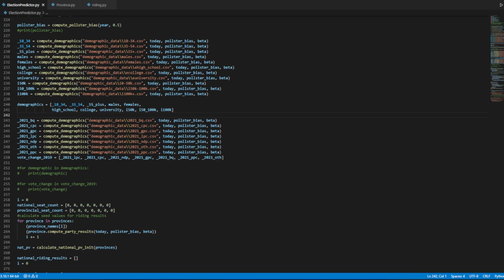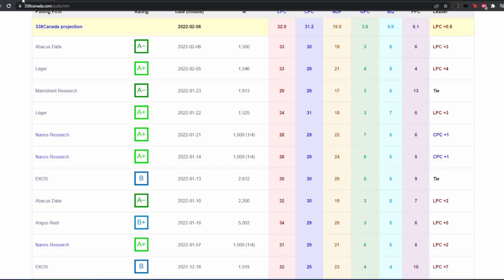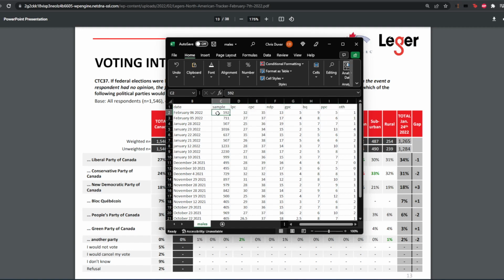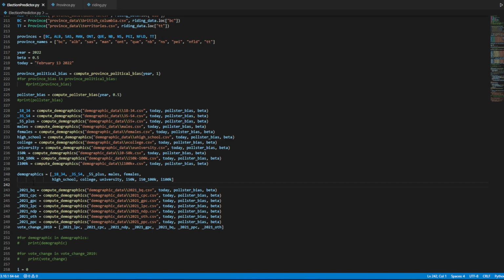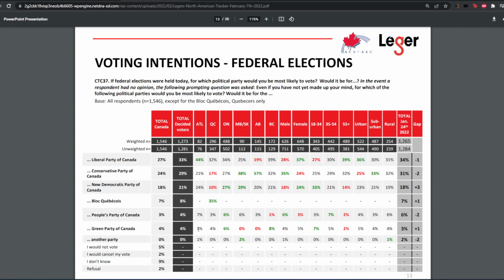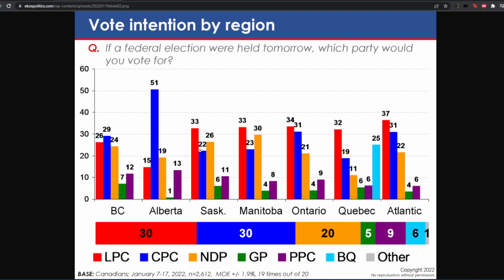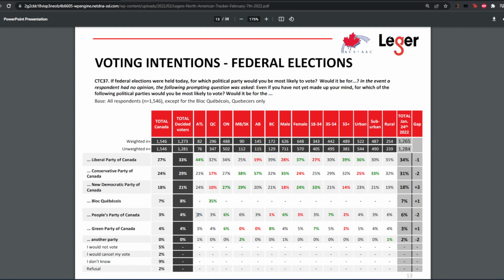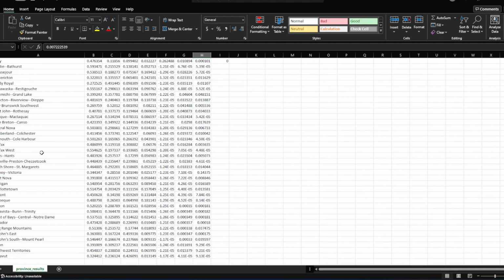How Does my Electoral Model Work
I discuss how I take polling data and demographic data to create an electoral forecast.